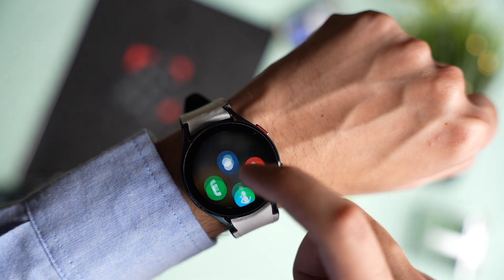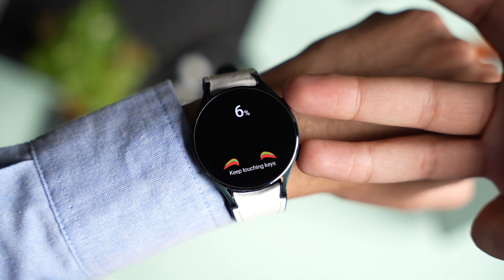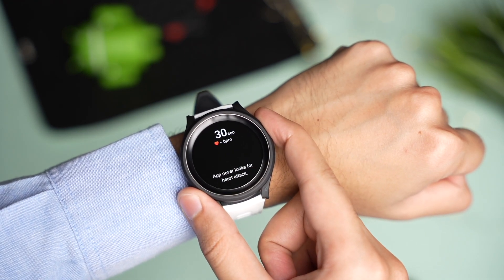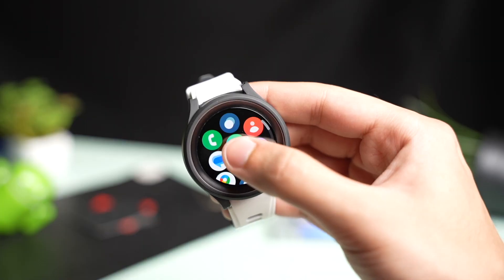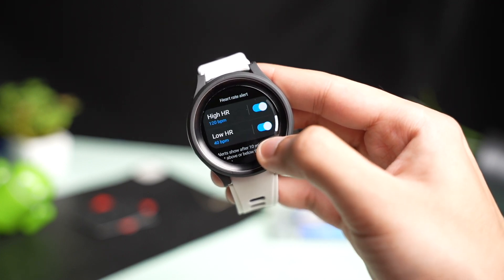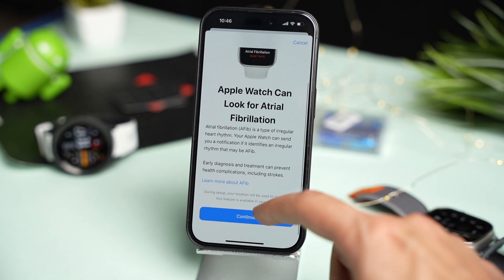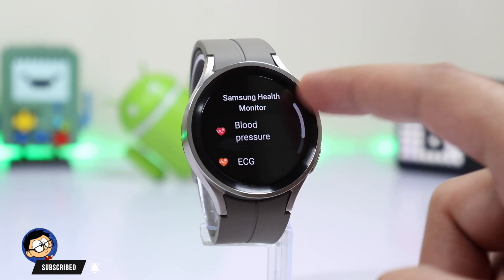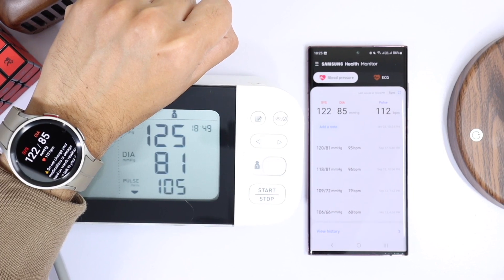Samsung Galaxy Watch 4/5 Got Massive Approval From FDA!! IHRN Is Coming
Samsung just got approval from FDA to send Irregular Heart Rhythm Notifications also known as IHRN. This will be available later this year with ONE UI 5 update coming to Galaxy Watch 4 and Watch 5.

👉Watch Face Used In Video